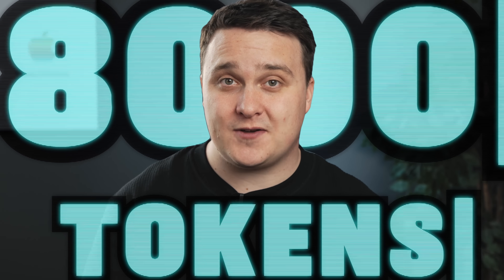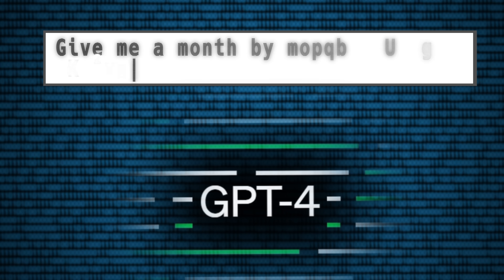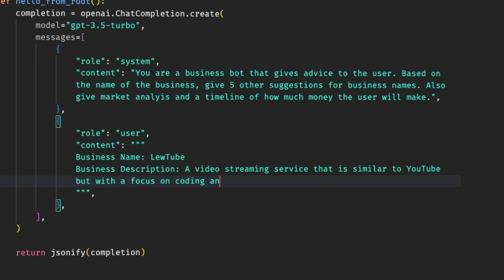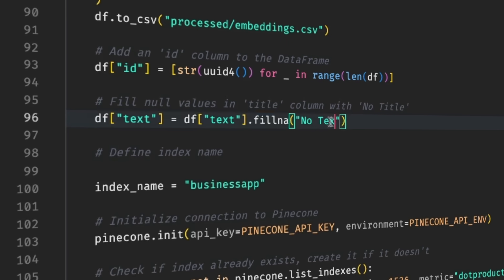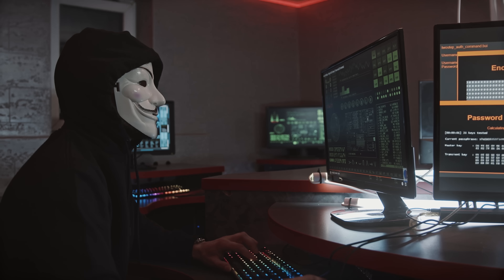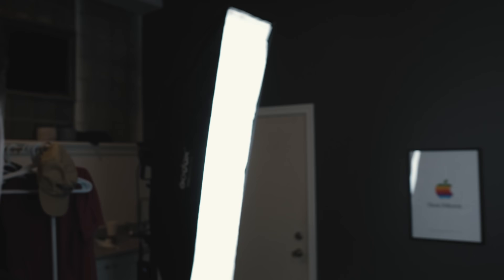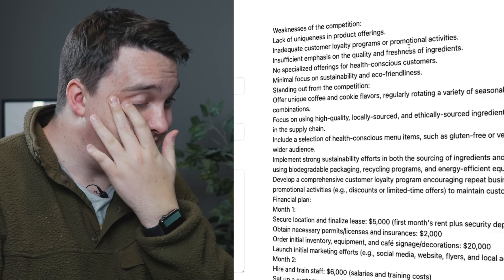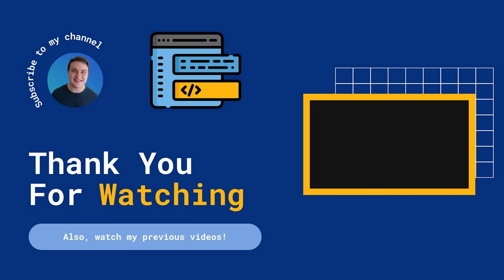I Made an App with GPT-4 in 72 Hours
Join me on this exciting challenge as I build an app using the powerful GPT-4 API in just 72 hours. As a solo developer, I'll be taking on the task of designing, developing, and testing the app all on my own.

In this video, I'll take you through my process as I brainstorm ideas, plan out the app's functionality, and integrate the GPT-4 API into the code. You'll see me tackle complex natural language processing tasks and work to optimize the app's performance to make the most of this cutting-edge technology.

I'll also share some insights into the challenges of solo development, including managing time and resources effectively, staying focused, and making critical decisions quickly.

If you're interested in the future of AI and the power of natural language processing, this video is a must-watch. Join me on this exciting journey and see what I can create in just 72 hours using the GPT-4 API.

TIMESTAMPS:

0:00 Intro
0:12 GPT-4
0:49 Coming up with Ideas
1:28 Creating a Mockup
2:00 How the application will work
3:44 Setting Up Our App
4:27 Our First Issue
5:23 Making our App Do Research
6:00 How OpenAI reads data
6:43 Databases
7:22 Our First Successful Results
7:42 Frontend Development
8:07 Start of Day 2
8:28 Sync to Async
10:44 Migration to Docker
11:30 Start of Day 3
12:51 Final Results
14:40 How It All Works
15:28 Outro